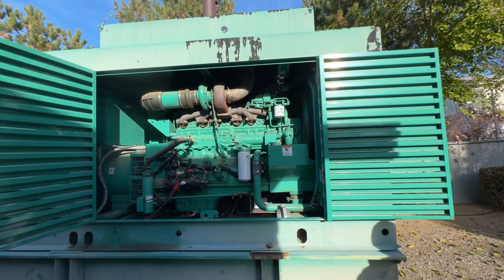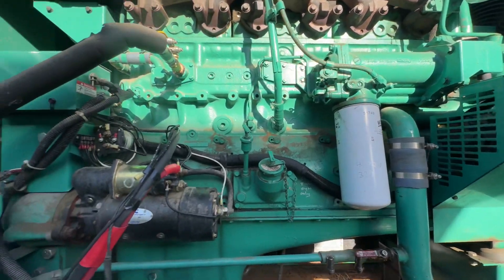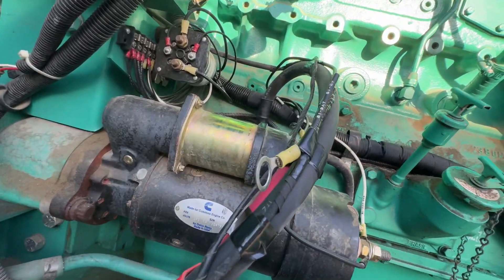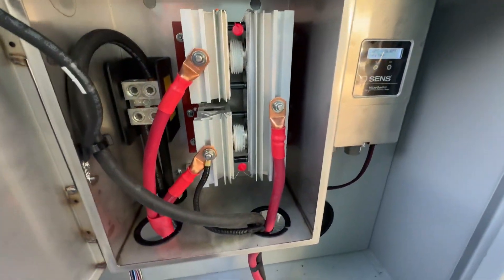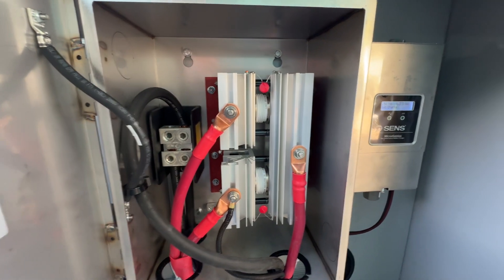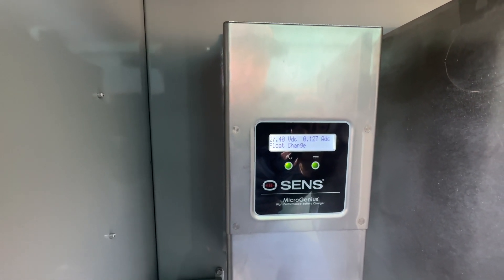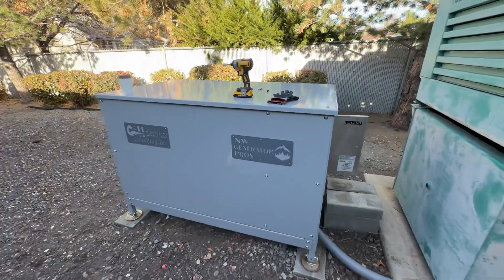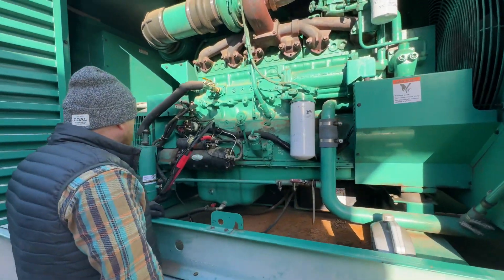Dual Battery Bank - Redundancy - Cummins Onan 350kW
Showing installation of a custom battery enclosure that we manufacture for similar applications where equipment such as batteries, chargers, controllers, solar, etc can be safely mounted at any remote location and away from elements.

Enclosure kits start at $4000